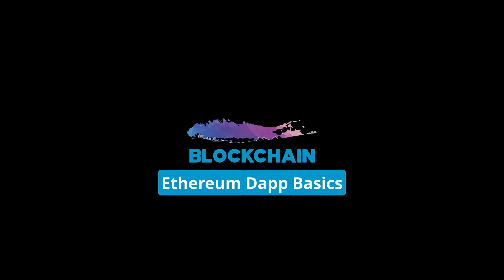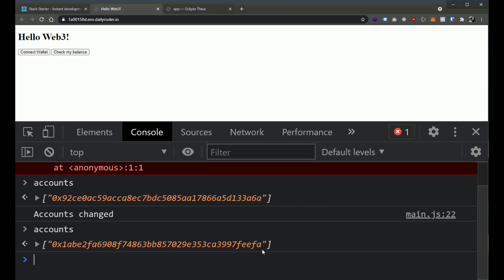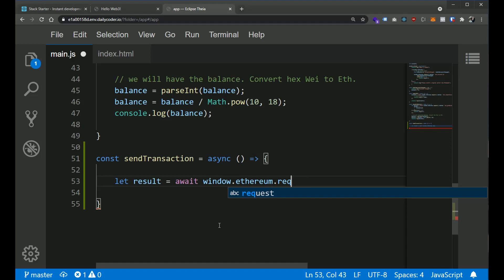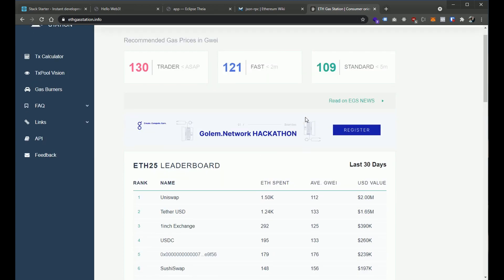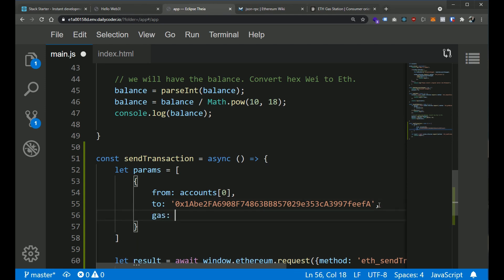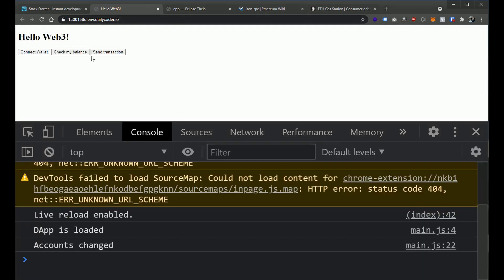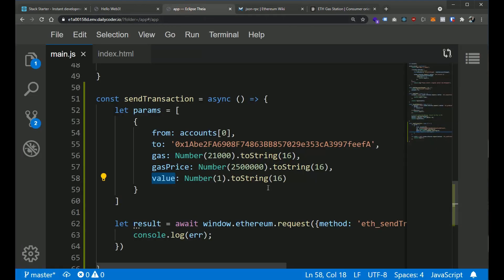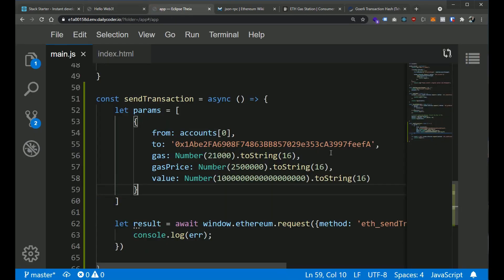Ethereum Dapp Basics - Programmatically creating transactions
In this video, we introduce the idea of creating transactions using Javascript. We develop a function that uses the correct JSON-RPC endpoint to create a transaction and broadcast it to the network.

If you would like to play along you can spin up this exact environment on Stack Starter via the link below using spincode "vanilla":

Happy BUIDLing​​!